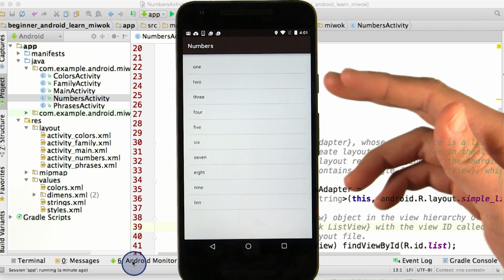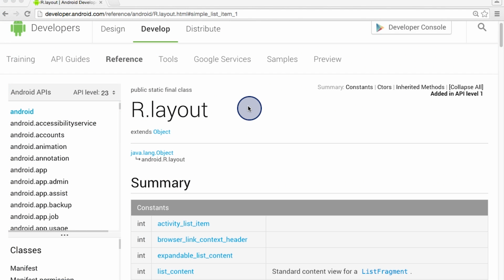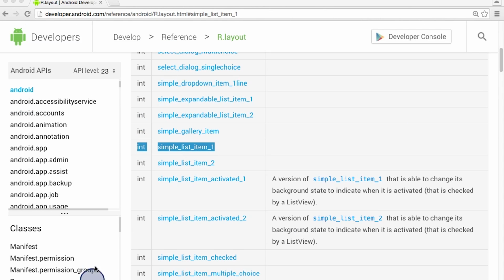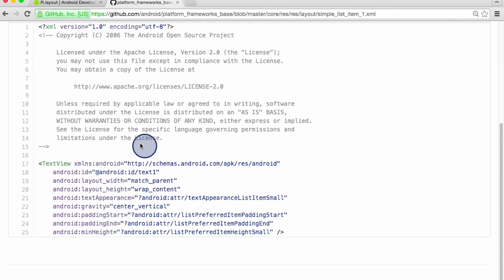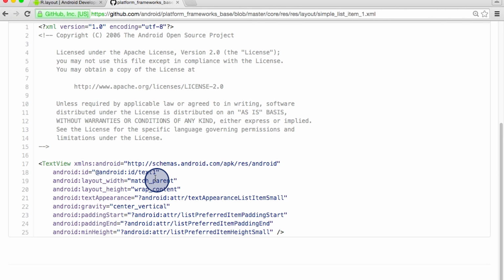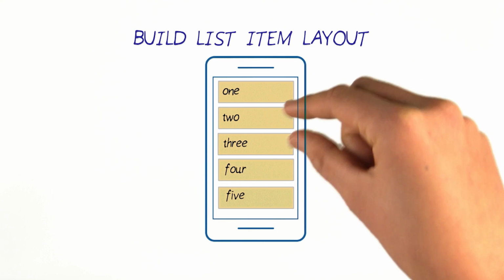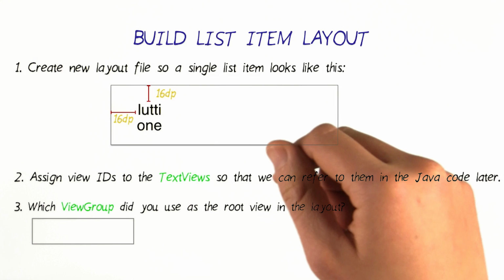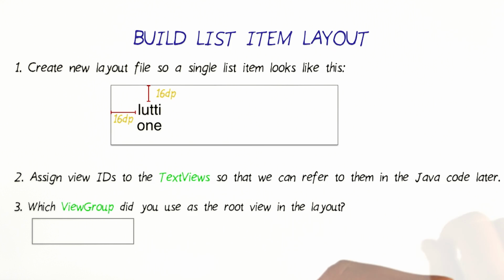构建列表项布局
This video is part of the Udacity course "Android for Beginners II".